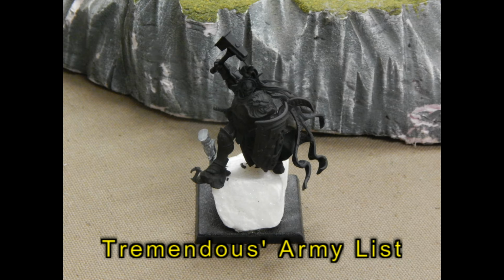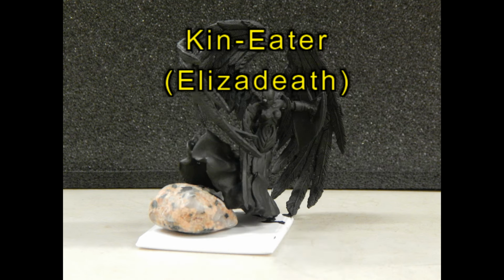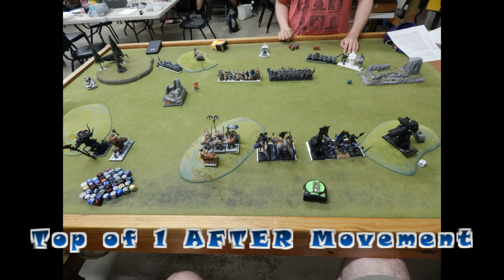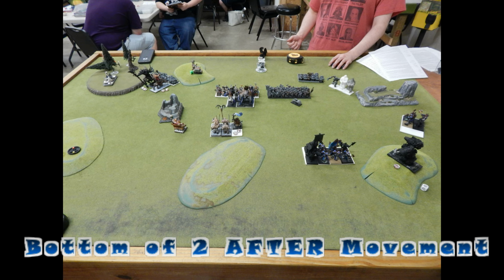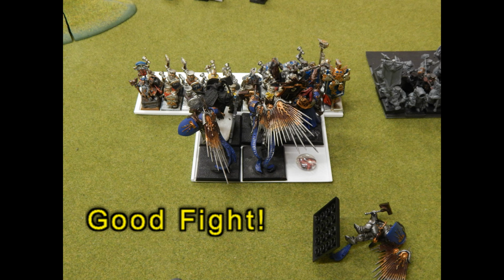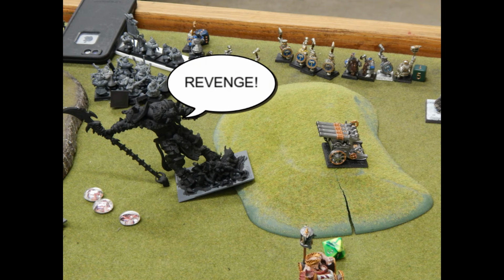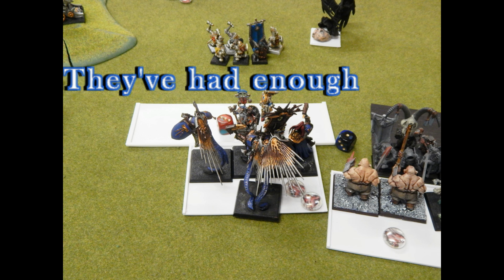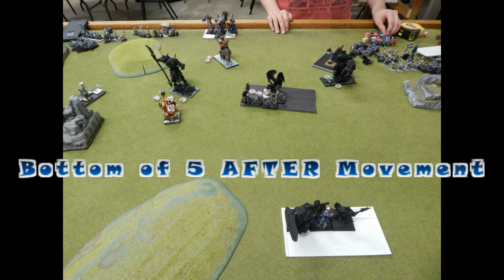#10 T9A Tremendous Battle Report OK v DH